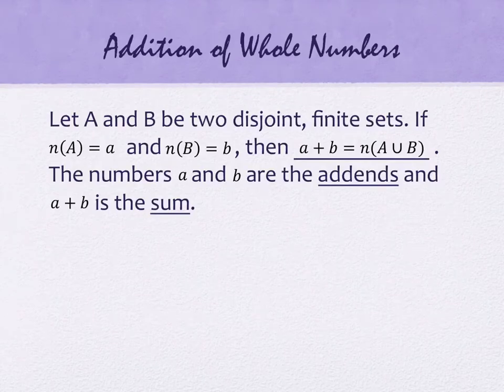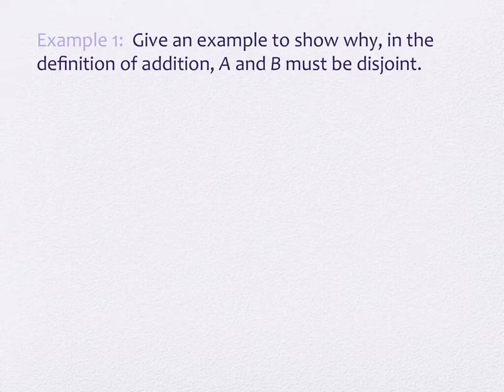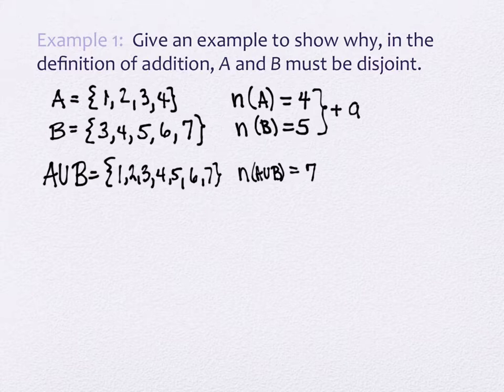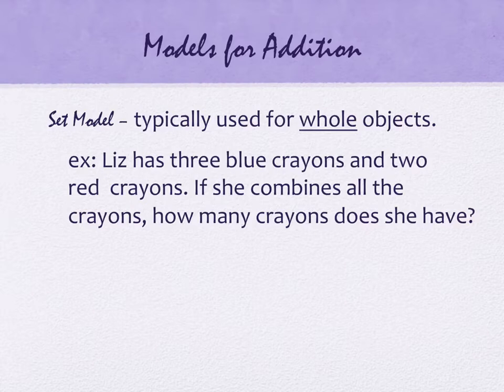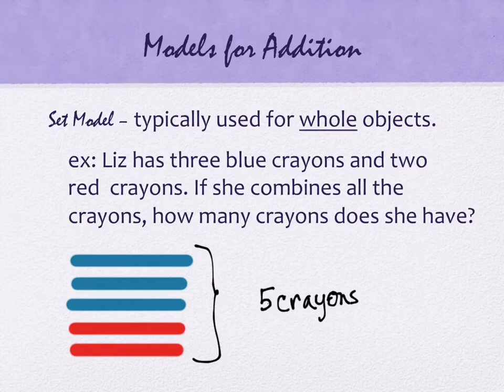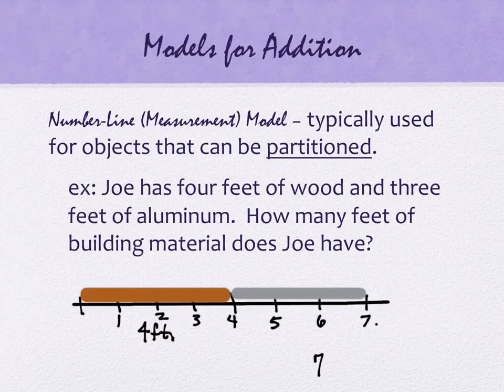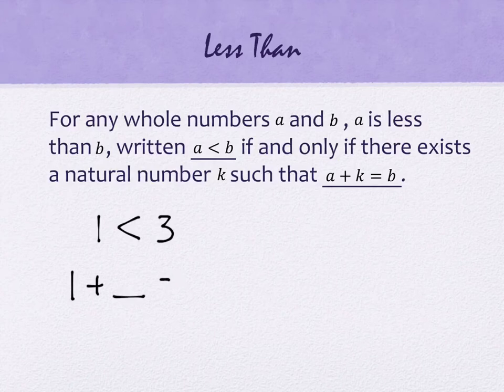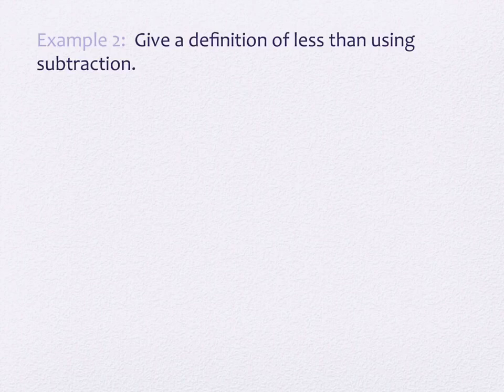3.2 Addition and Subtraction of Whole Numbers (part 1)